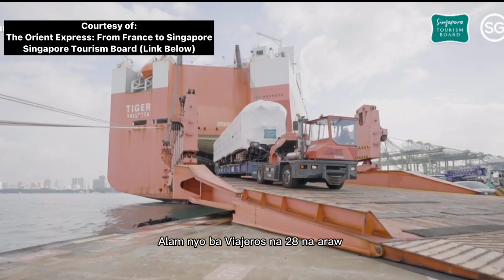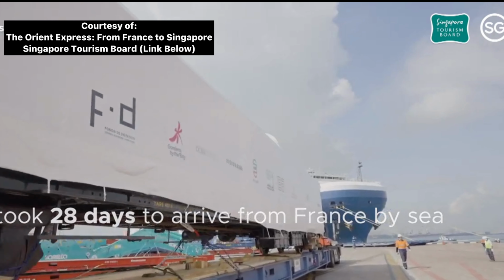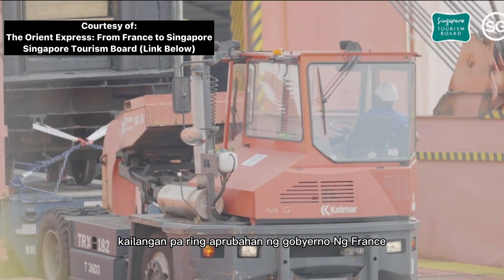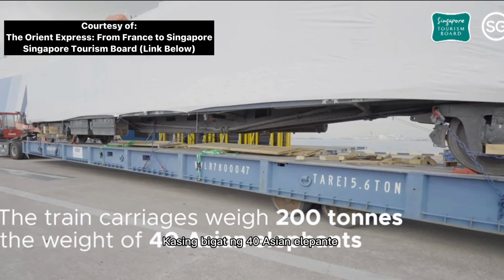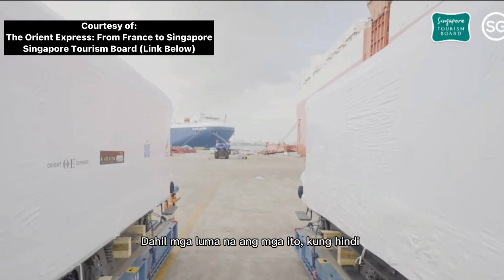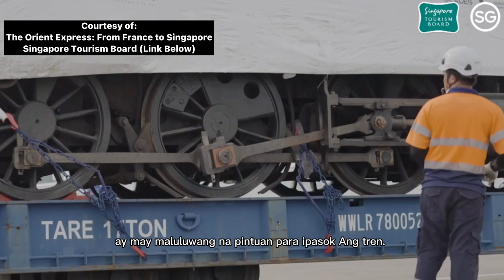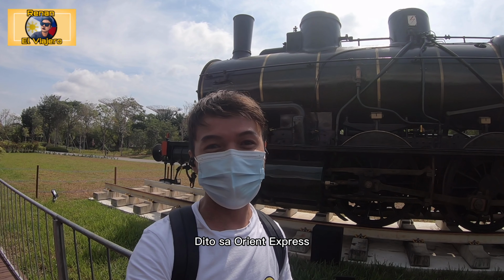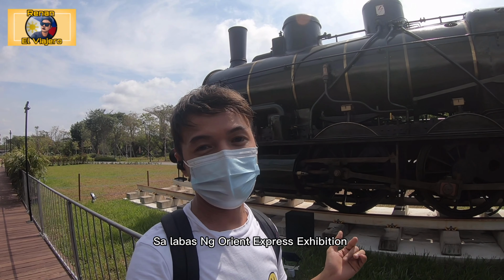ON BOARD THE LEGENDARY ORIENT EXPRESS TRAIN AT THE GARDENS BY THE BAY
Title: ON BOARD THE LEGENDARY ORIENT EXPRESS TRAIN AT THE GARDENS BY THE BAY

For the first ever, the legendary Orient Express was brought outside of France for an exhibition at the Gardens by the Bay.  Set back in time and trace the journey of this legendary and iconic locomotive that’s appeared in films and novels like Agatha Christie’s Murder on the Orient Express. I visited the pop-up exhibition that made Singapore its first showcase stop outside France.

Open to the public at the West Lawn of Gardens by the Bay until June 2021, “Once Upon a Time on the Orient Express” will satisfy your wanderlust as it brings to life the Orient Express experience with around 300 precious items, artefacts and documents that showcase the rich and vibrant legacy of the train.

So how to travel to Europe without leaving Singapore?

Video Link used: Singapore Tourism Board
The Orient Express: From France to Singapore